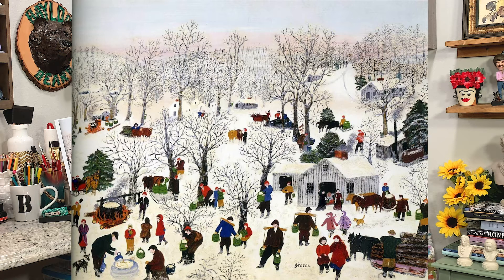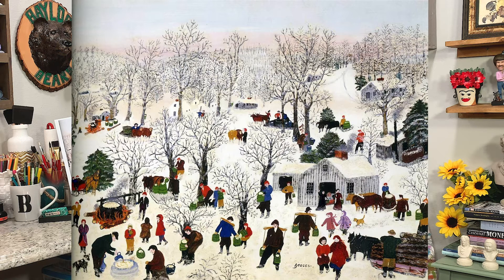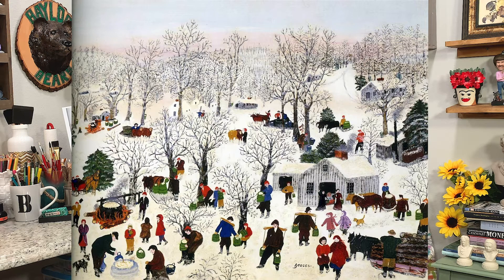Activity 1- Grandma Moses - Do you see what I see? Sugaring Off by Grandma Moses.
Can you find the items in this famous painting by Grandma Moses that Mrs. Beth has listed on our Pinterest